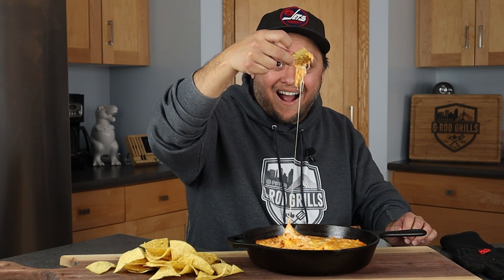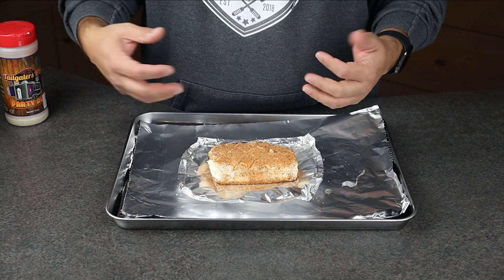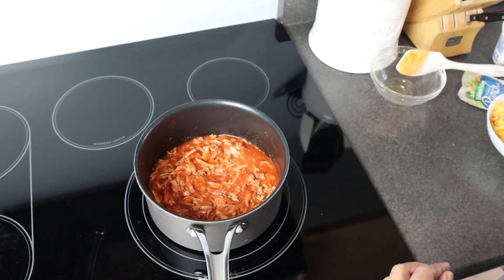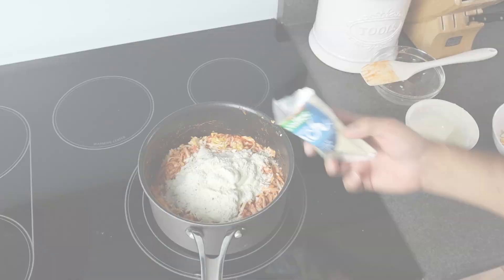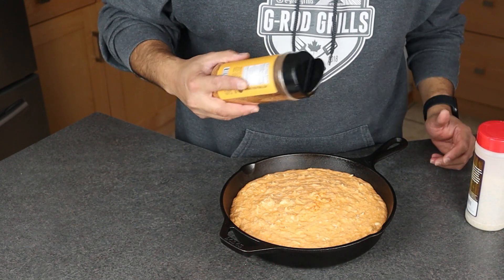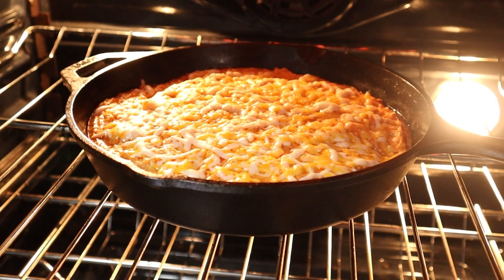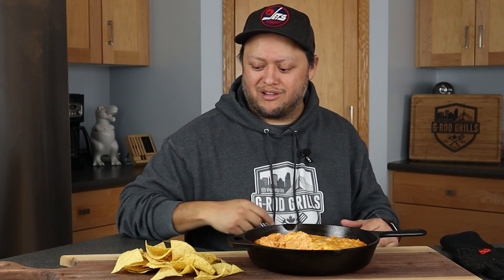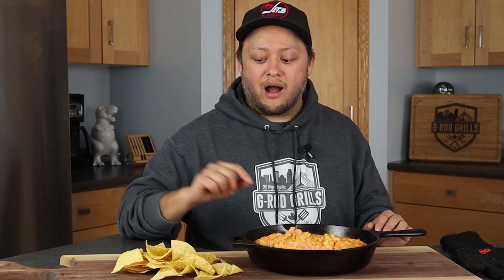Smoked Buffalo Chicken Dip | Bradley Smoker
In this video we'll go through making a smoked buffalo chicken dip using a P10 Pro from Bradley Smoker. This is such an easy recipe and packs so much flavour, it's bound to be an instant hit!

- 1c Shredded chicken (I used leftover rotisserie chicken)
- 8oz brick of softened cream cheese (I smoked mine before hand, here's the video on how to do it
- 1/4c Shredded cheddar
- 1/4c Shredded pizza mozzarella plus a bit more for topping
- 1c Sour cream (I used Fench Onion Helluva Good Dip, adds another layer of flavour!)
- 1 Packet of dry ranch seasoning
- Frank's Red Hot sauce to taste (1/4c is a good place to start)

Mix all ingredients together in a sauce pan until fully combined and cheese is melted and smooth. Transfer to a greased 10" skillet and place in your smoker at 250F using your favorite wood and smoke until nice and bubbly (around 30-40min). Top with pizza mozzarella and place under your oven broiler for 1minute, spinning every 15-20 secs to avoid burning. Let cool for 5min and enjoy with your dipping chip of choice!

Don't have a smoker? No problem! You can use your normal BBQ or even your oven!! As mentioned I smoked my cream cheese, which add another layer of flavour but if you're short on time or simply dont want to do that, just make sure you use softened cream cheese to make the mixing process easier.

As always if you have any questions, drop them in the comments below and I'll do my best to get back to you as soon as I can.

Got a video idea for me? I'd love to hear it! Drop me a  note in the comments!

Here's some of the stuff I use on a regular basis and highly recommend!

Amazon Canada

Amazon Canada

** Tuo Cutlery knives**
Amazon Canada